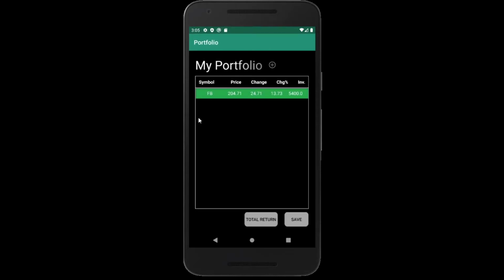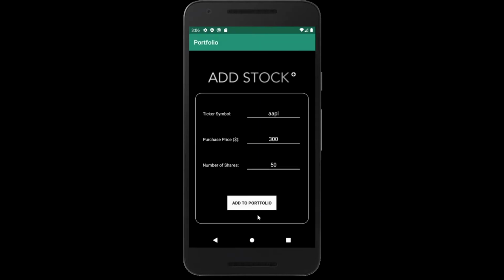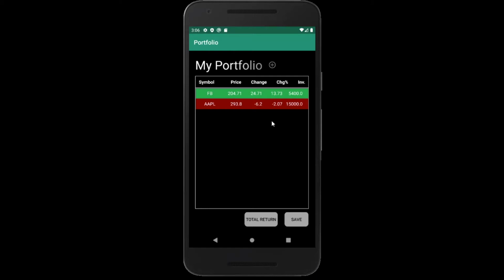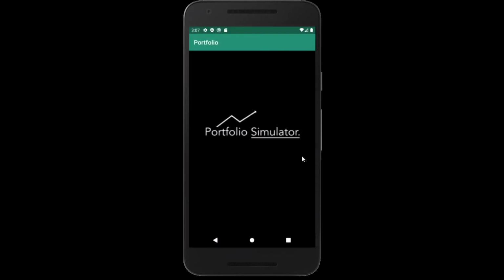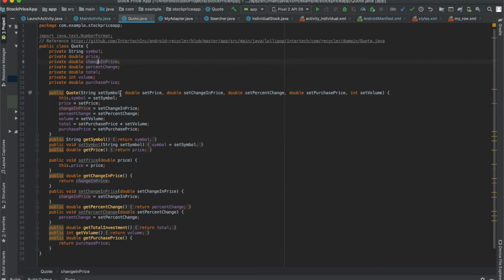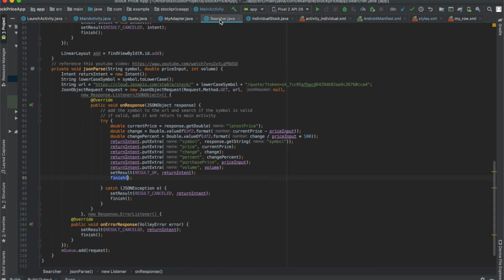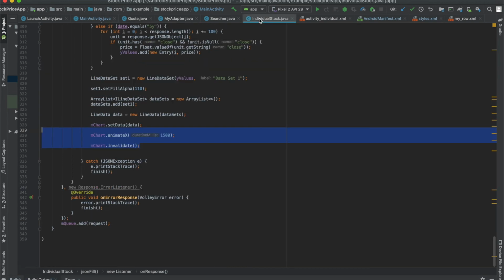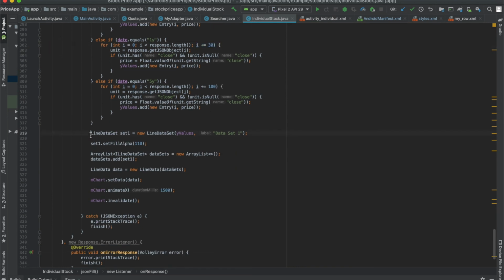CS125 Final project: Portfolio Simulator